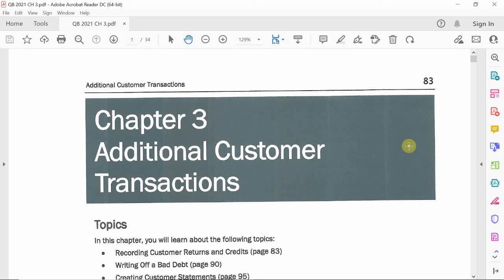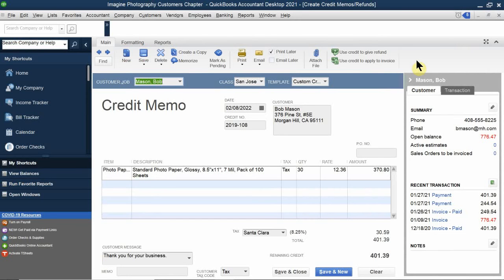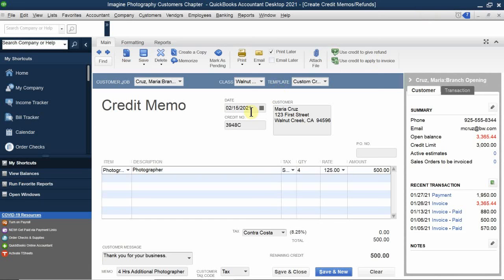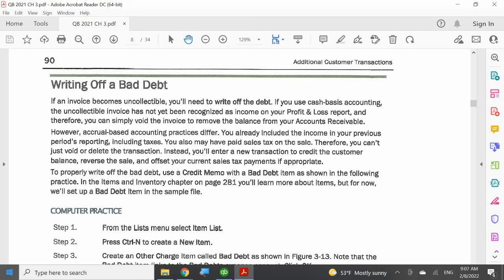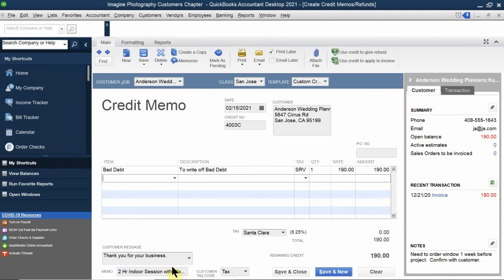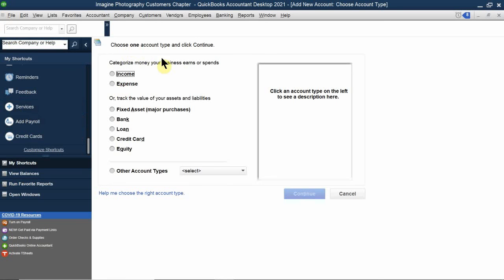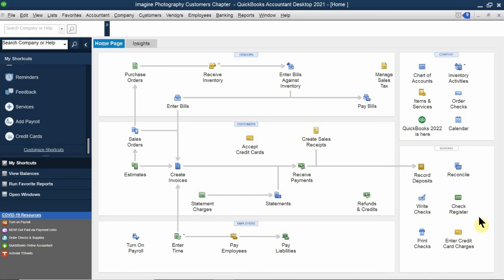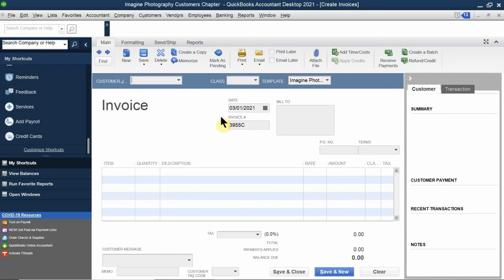AM QB 1.31 CH 3 CUSTOMERS P1